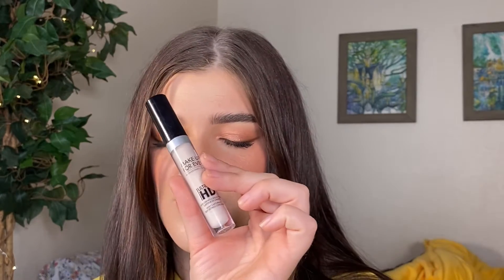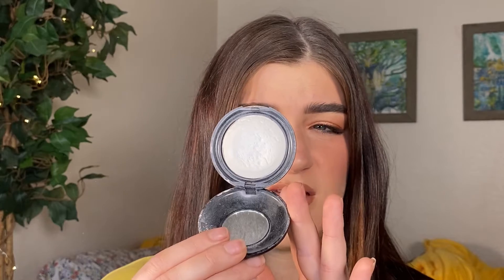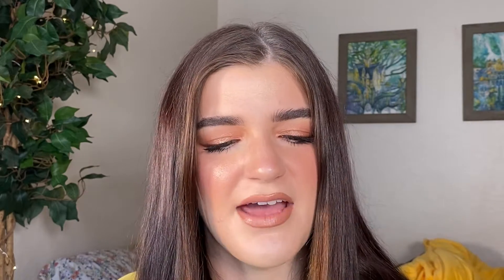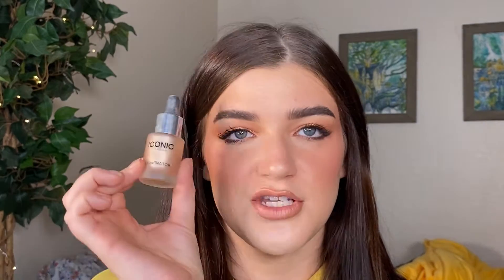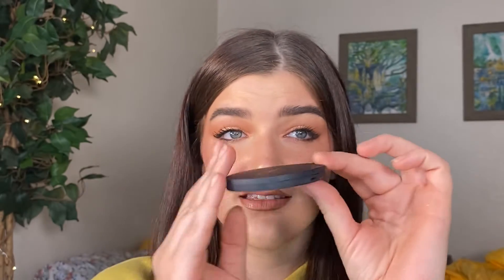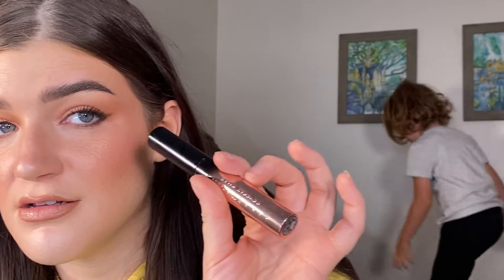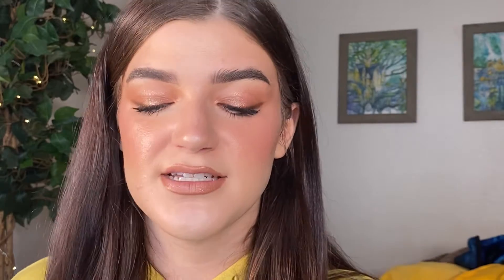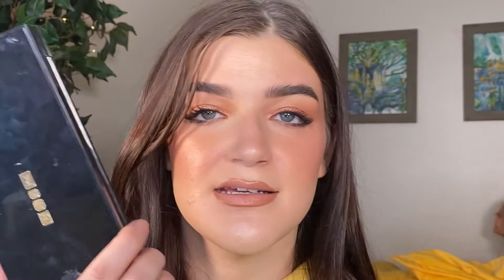CURRENT MAKEUP FAVORITES | 2021